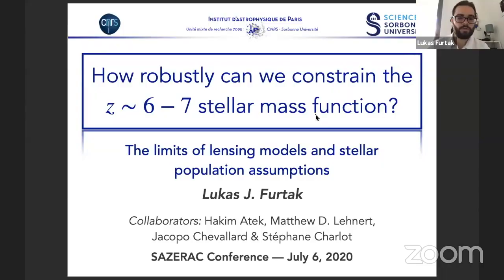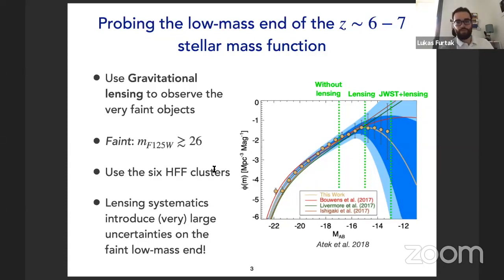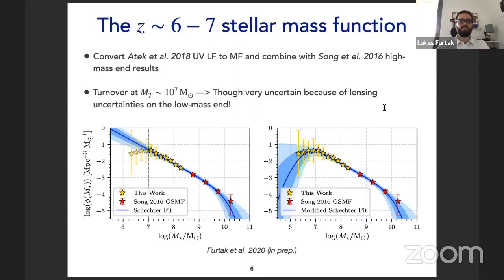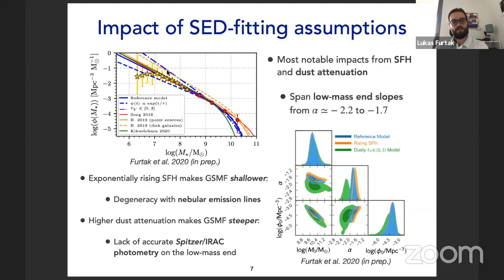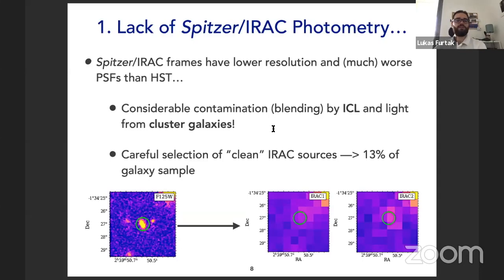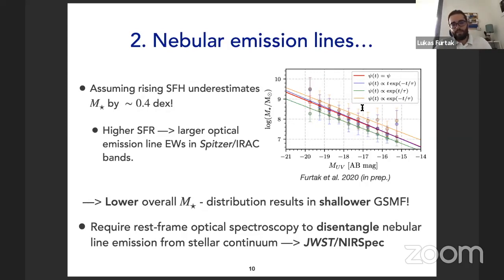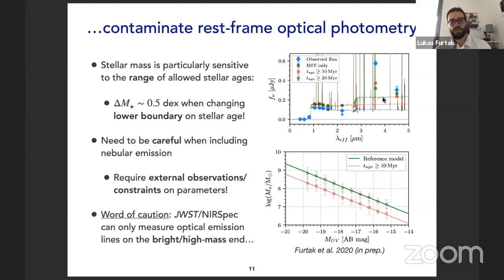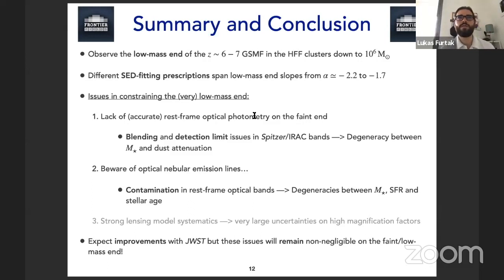SAZERAC2020 | 1A | Lukas Furtak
The Very Low-Mass End of the z~6-7 Galaxy Stellar Mass Function - Challenges in SED-Fitting

Lukas Furtak
IAP

Early star-forming galaxies at redshifts z greater than 6 in the epoch of cosmic reionization are at the frontier of observability with the current instrumentation and many of their physical properties remain widely unknown. Since these galaxies represent the progenitors of present-day galaxies, the galaxy stellar mass function out to z~6-7 is a robust and crucial tool to study the build-up of stellar mass in the Universe and provides the tightest constraints on cosmological simulations. These high-redshift galaxies are very faint and thus particularly hard to observe in blank fields. Strong gravitational lensing by massive galaxy clusters allows us to probe z~6-7 galaxies down to 10^6 solar masses, providing valuable constraints on the very low-mass end of the mass function. Until the JWST comes online however these galaxies can only be observed in a few broad-band HST and Spitzer/IRAC filters, making the derivation of their stellar mass particularly difficult, i.e. requiring assumptions on parameters such as star-forming history, stellar age, dust content, metallicity, etc. In my presentation, I will present our recent work on the low-mass end of the galaxy stellar mass function at z=6-7 using the gravitational magnification of the Hubble Frontier Fields clusters. I will discuss these results regarding strong lensing and SED-fitting uncertainties in order to assess what is believable in the resulting mass function regarding these uncertainties.